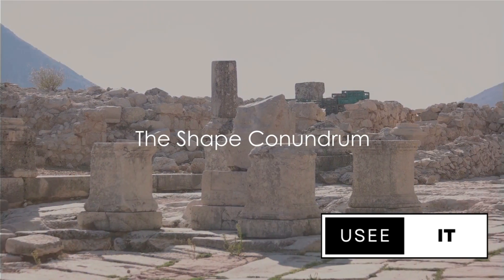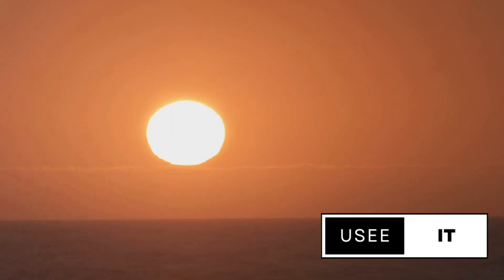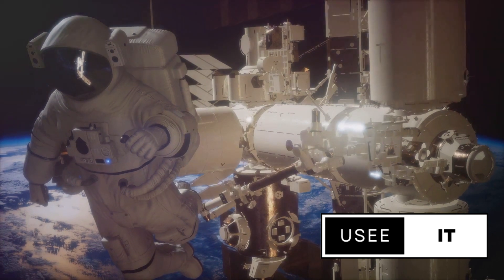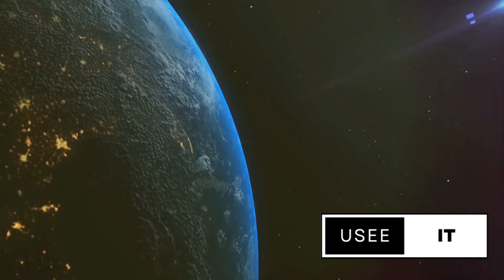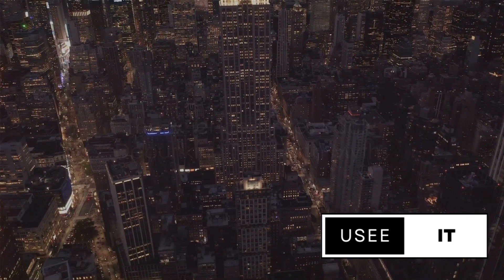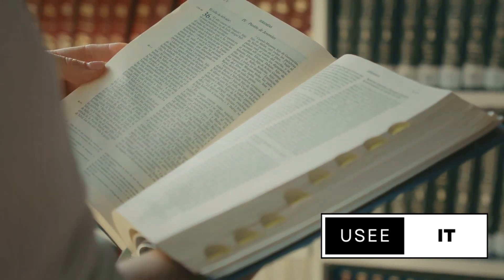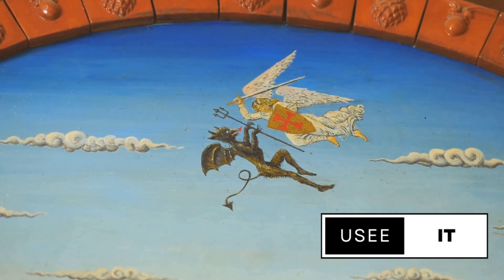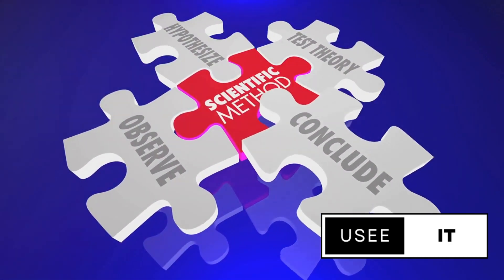Earth Is Flat????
Is the Earth really flat? In this video, we'll dive into the controversial topic of the flat Earth theory and explore different arguments for and against it. Get ready for a mind-blowing discussion on this age-old debate!